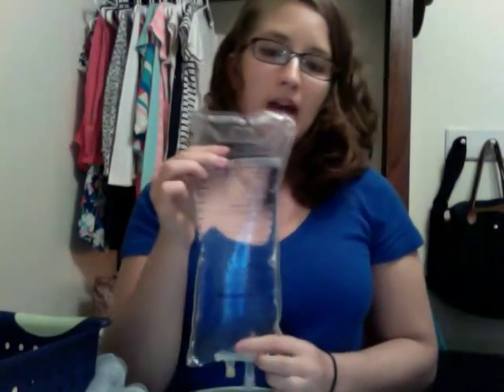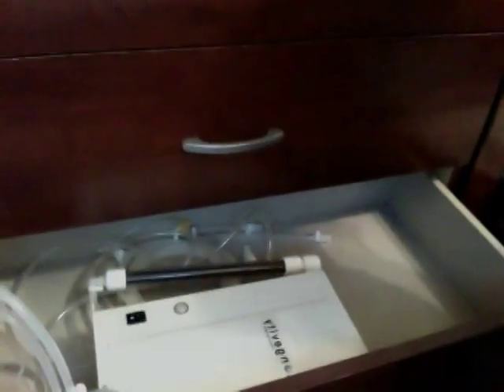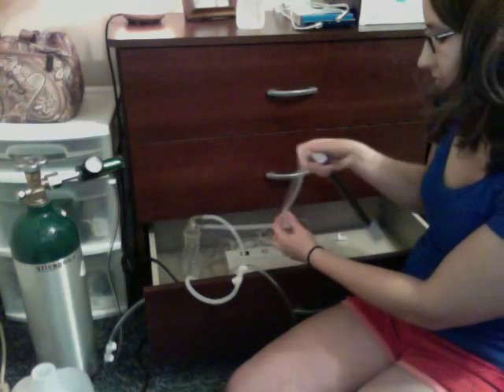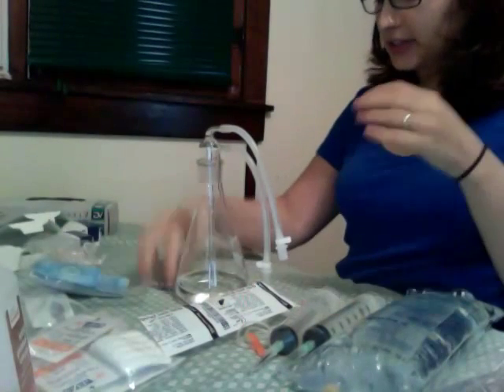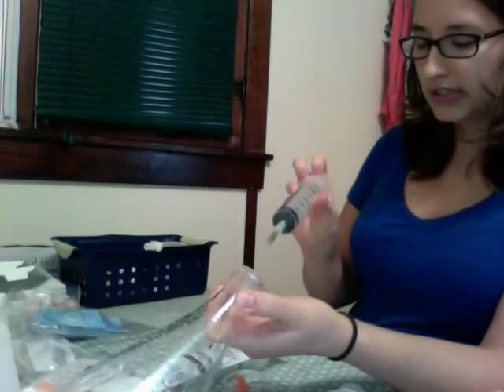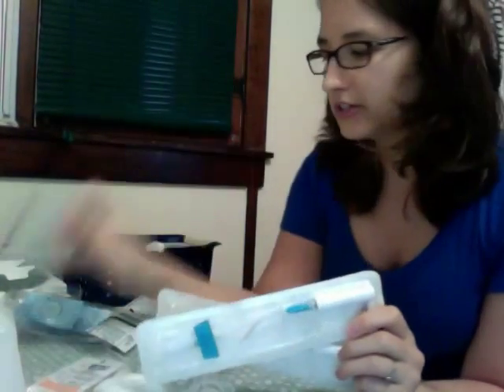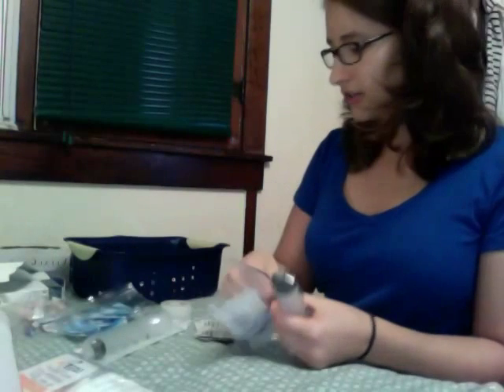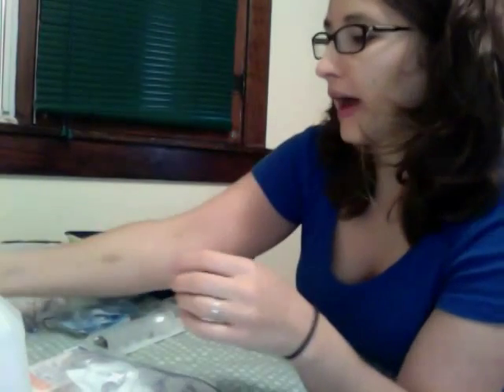saline ozone therapy